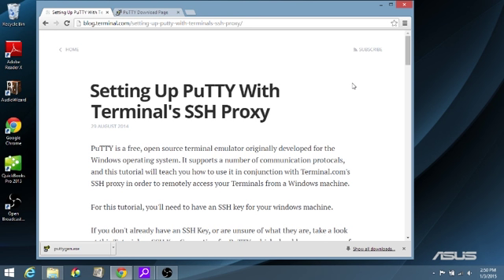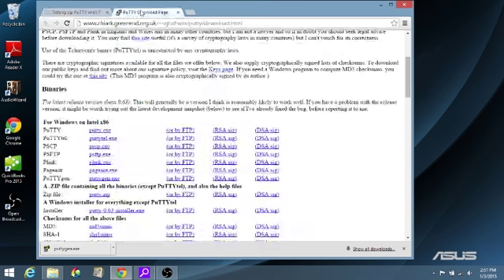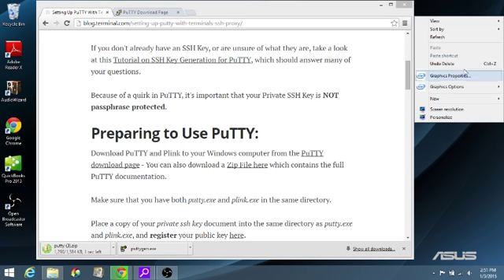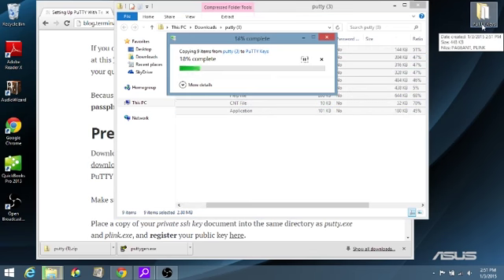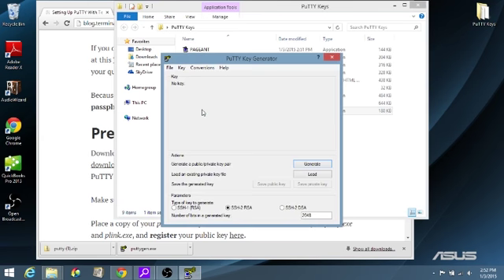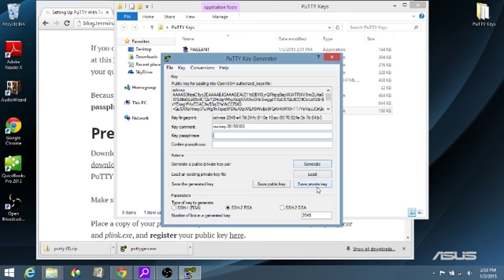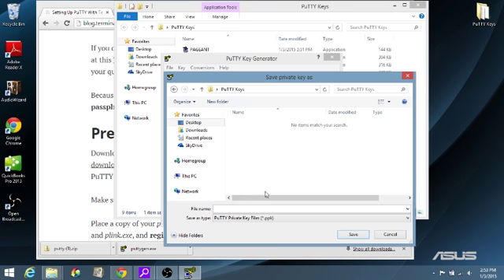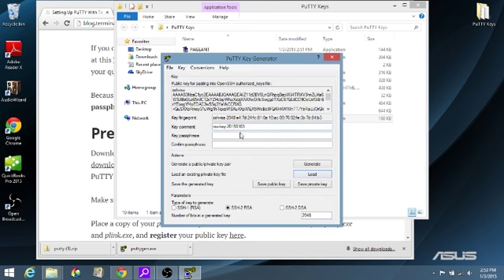How to Create SSH Keys Using PuTTY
This tutorial shows you how to quickly and easily create a pair of SSH Keys using PuTTYgen, one tool in the open source PuTTY suite.